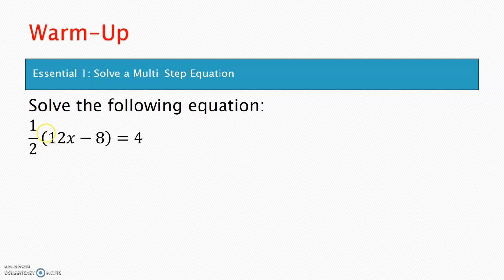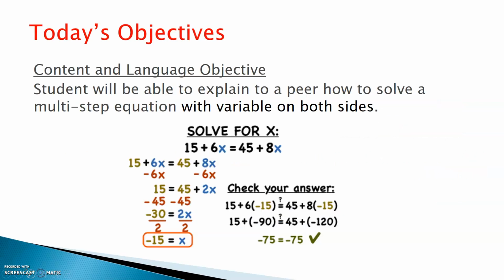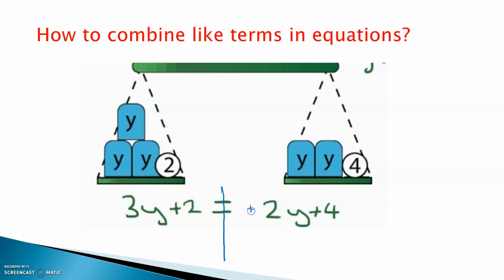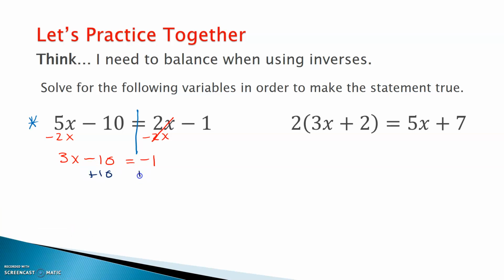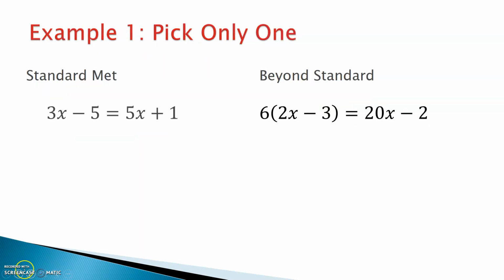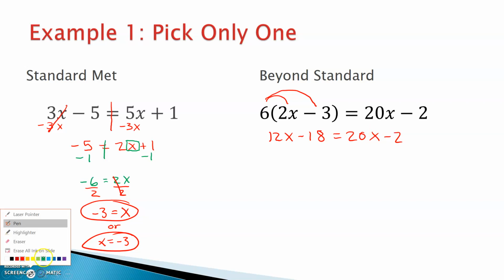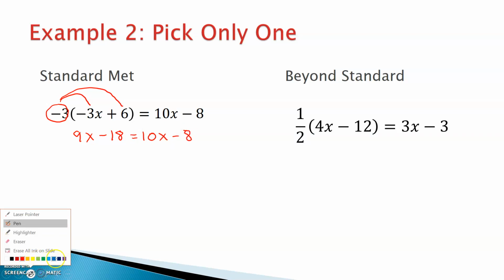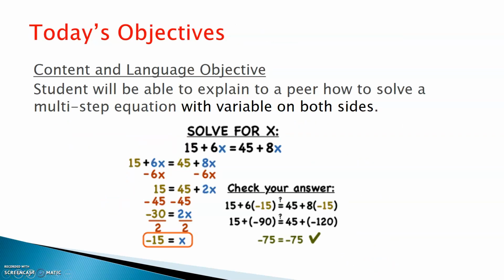August 26, 2019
Algebra 1